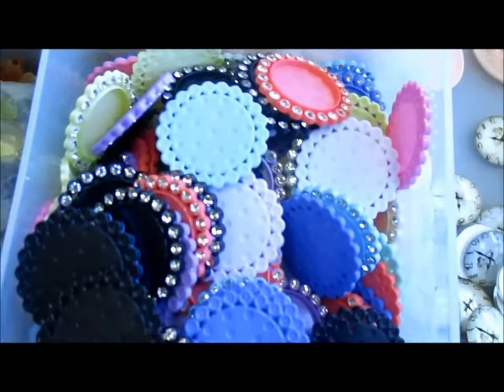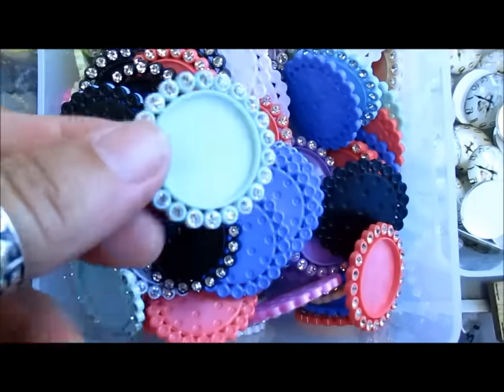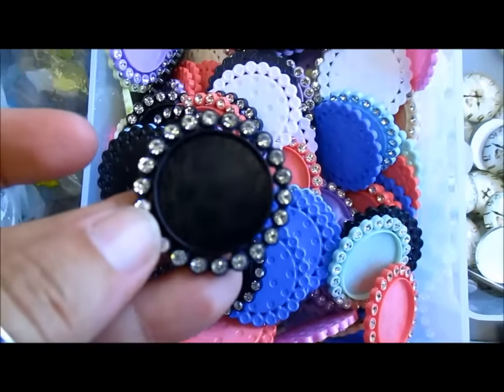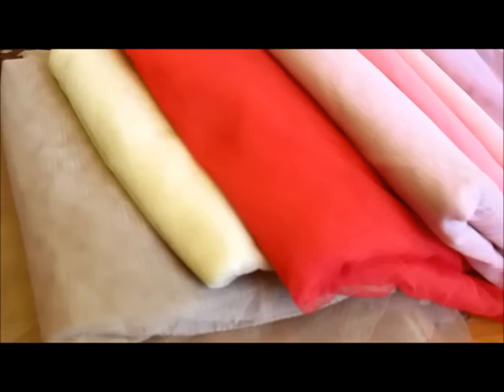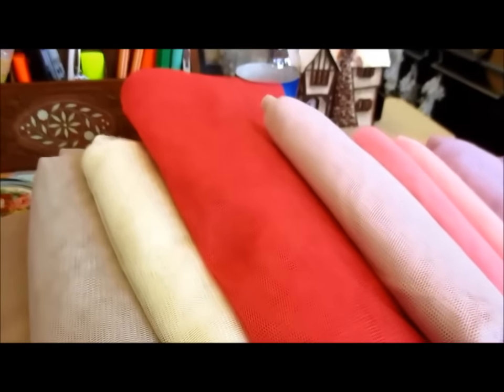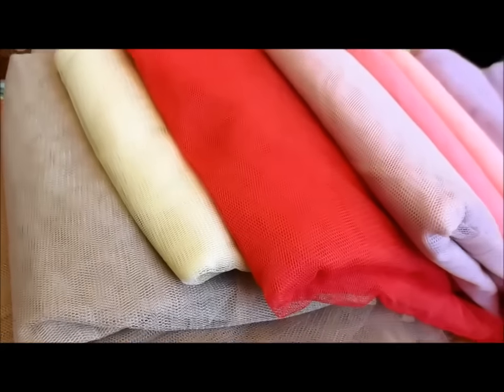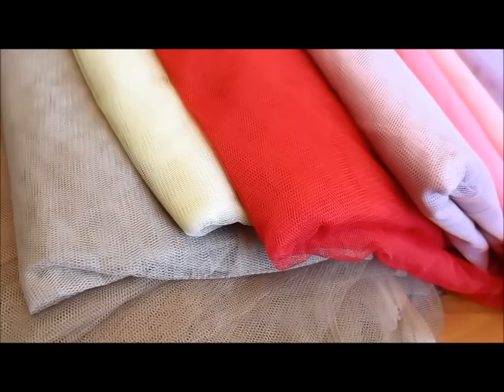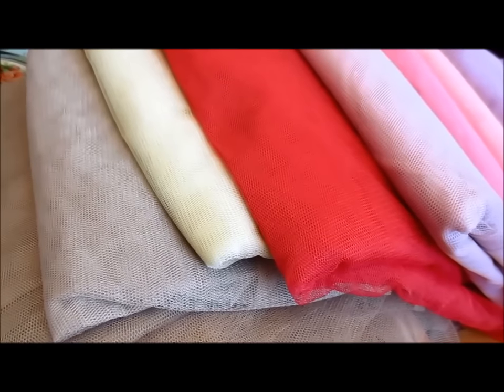New Store Goodies - jennings644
New Store Goodies